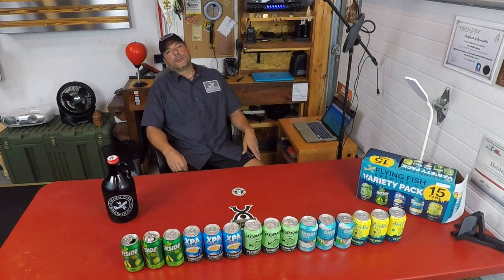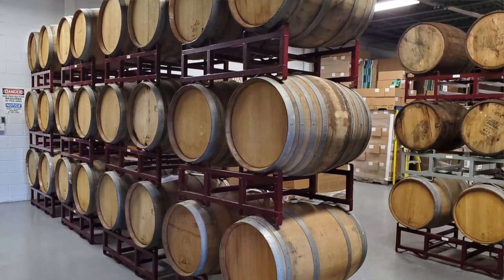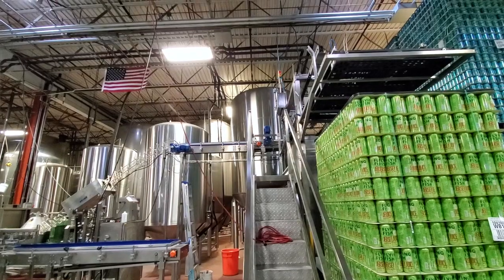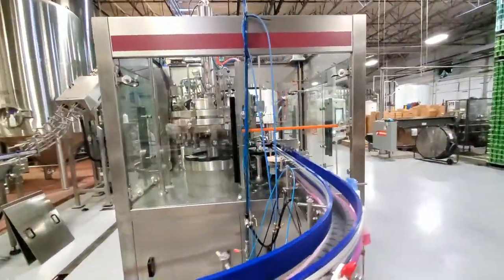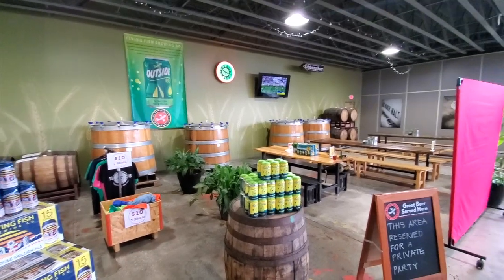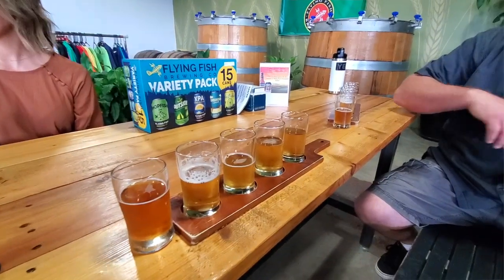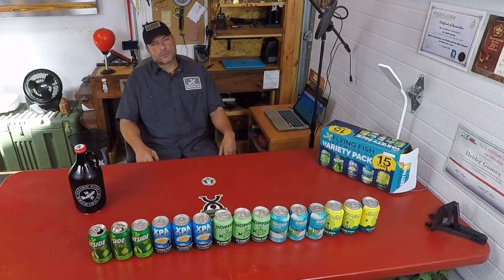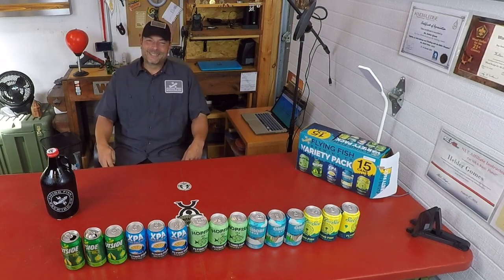Flying Fish Brewery- One Of My Tastiest Reviews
Coach Helder visits the Flying Fish Brewery and explains why he, unexpectedly, found his new favorite beer.